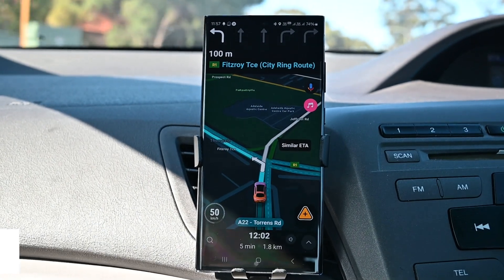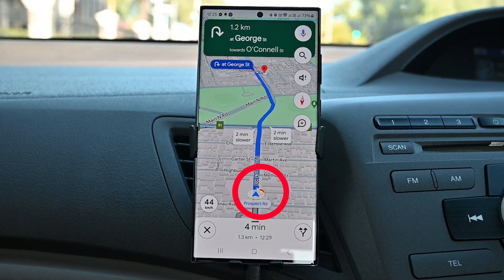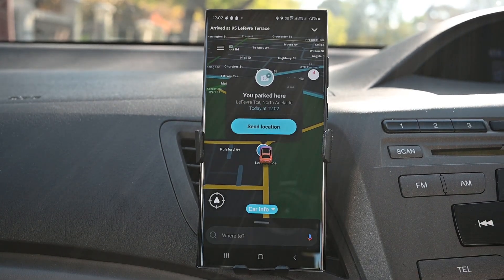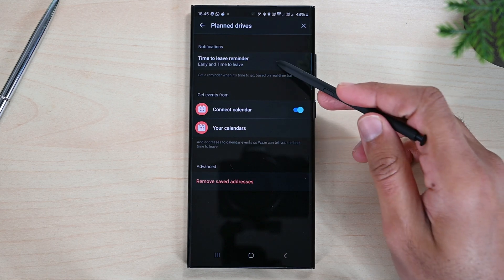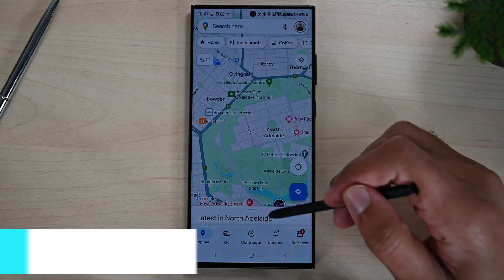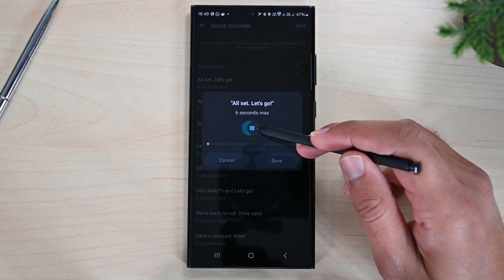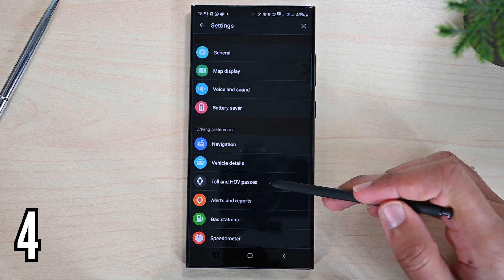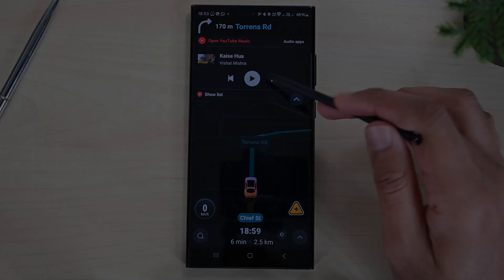7 Waze Features That are Not in Google Maps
Waze is one of the most used navigation apps on this planet. It has many great options.

Even though it is from the same company that has Google Maps, Waze has unique options, and the video witnesses 7 of those features that are not in Google Maps.

Vide helped? Support by joining the Channel Membership or clicking the "Thanks" button.

Timeline
0:00 Intro
0:13 Speed Limit Data
0:37 Better Camera Warnings
1:09 Parking Location Saving
1:27 Planning Drives
2:06 More Reporting Options
2:16 Clean Interface
2:39 Voice Recording
2:53 Some Bonus Unique Features

The gear I'm using right now